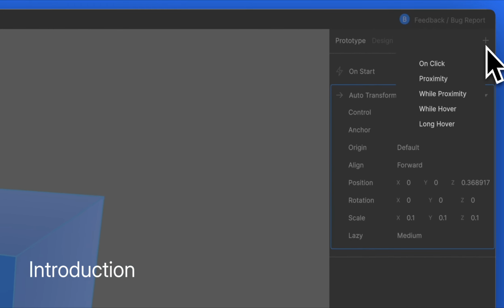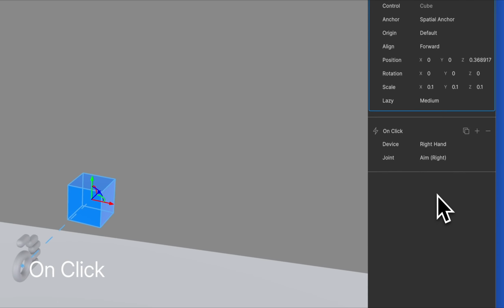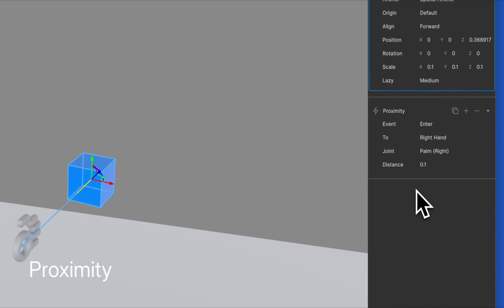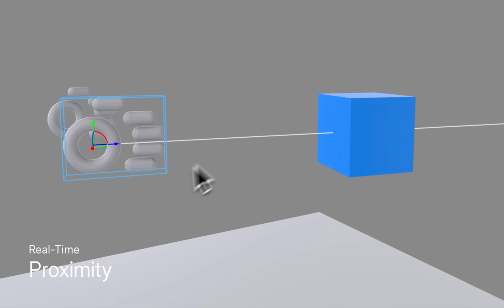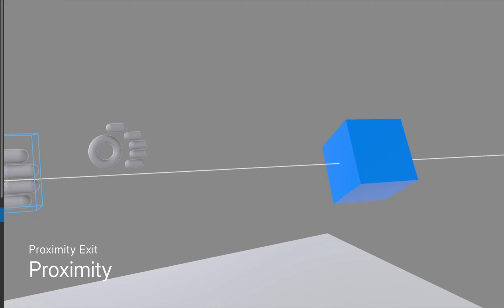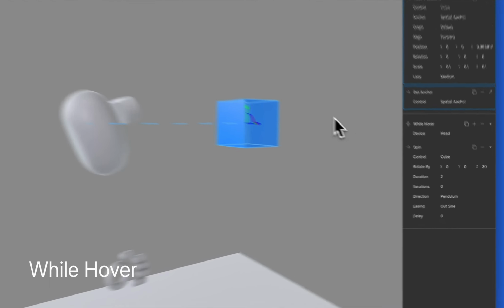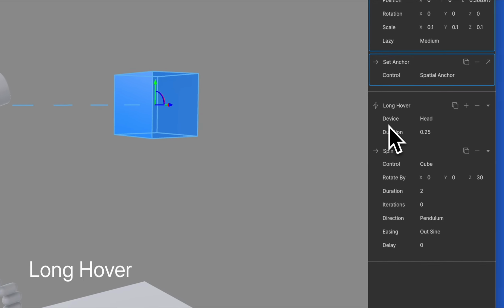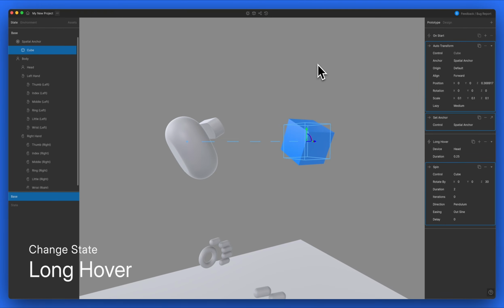Triggers Overview - Ordinary Objects 101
An overview of all the triggers used in Ordinary Objects. A short example is provided for each.